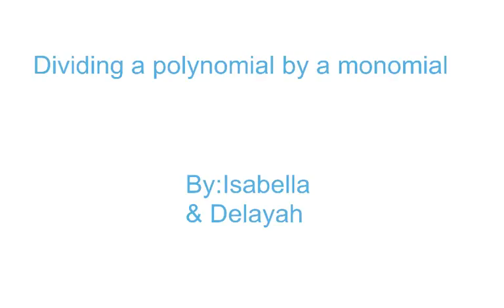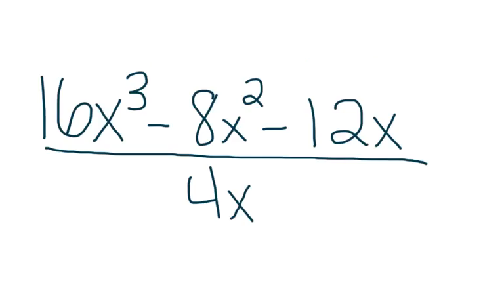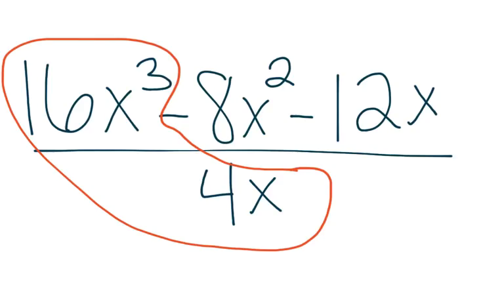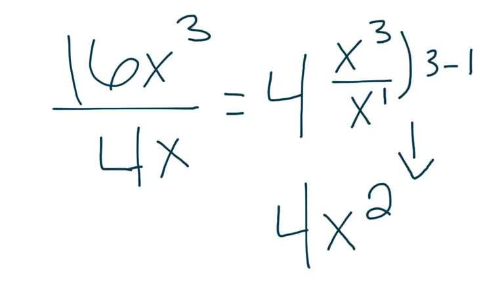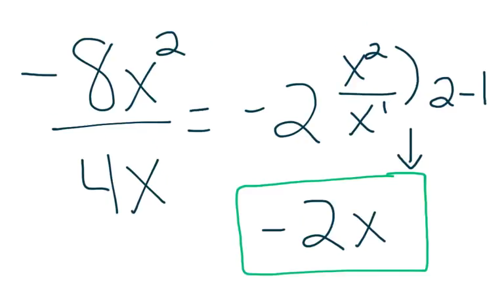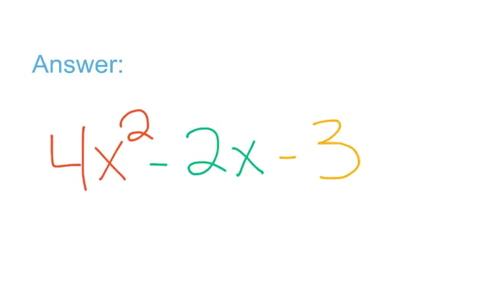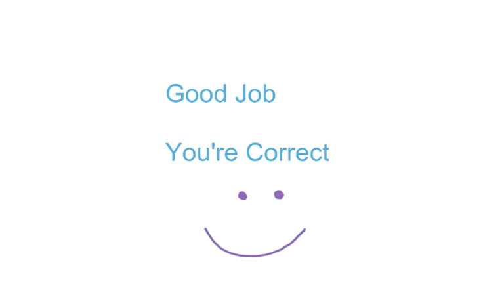Dividing A Polynomial By A Monomial by Isabella & Delayah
A video tutorial made in LIFT Math Camp 2016